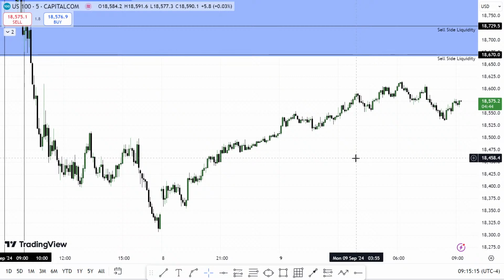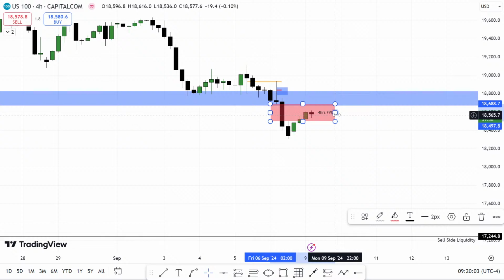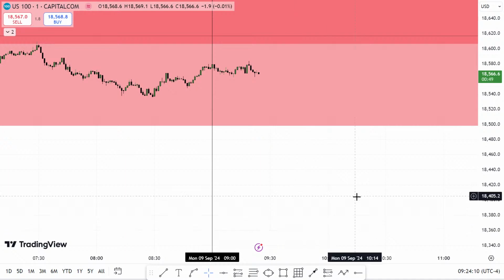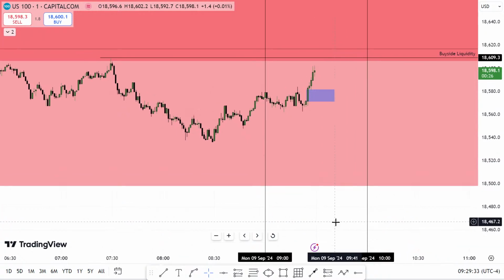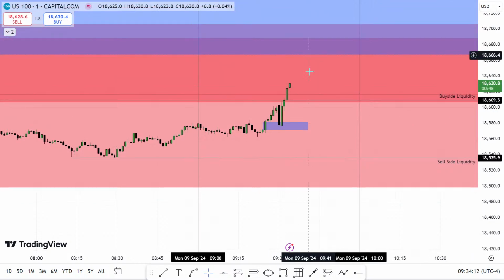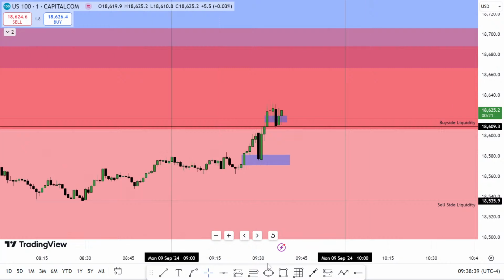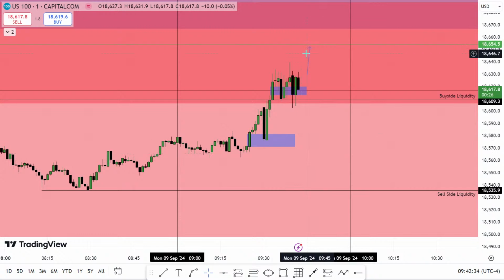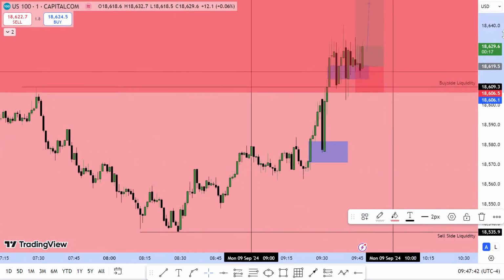LIVE TRADING NASDAQ(US100) $NQ LIVE | Monday 09/09/2024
Live trading and tape reading with ICT CONCEPTS